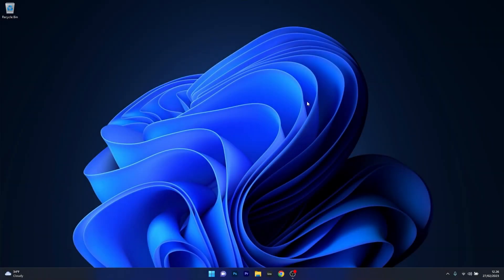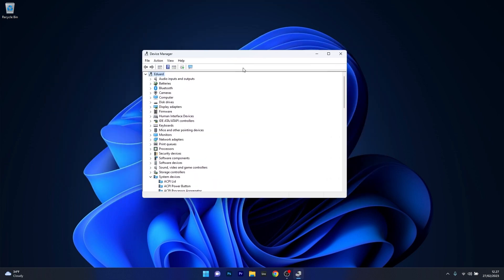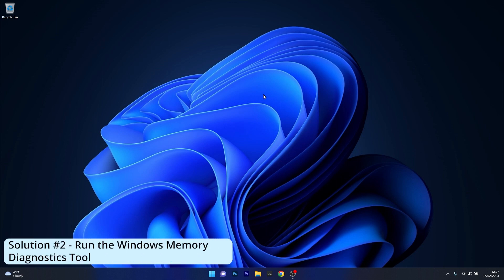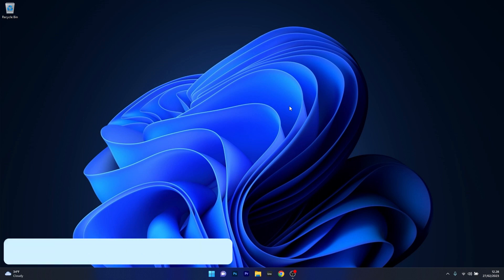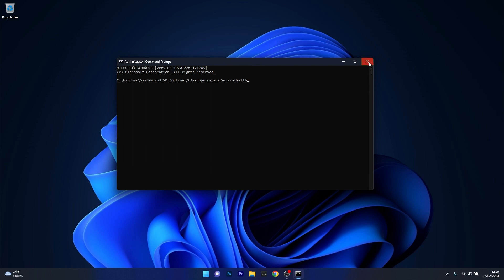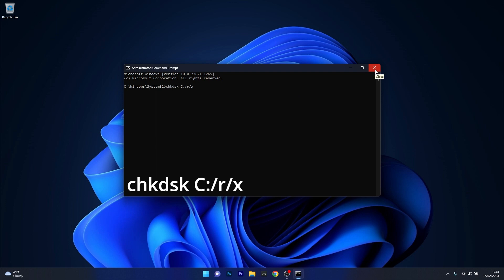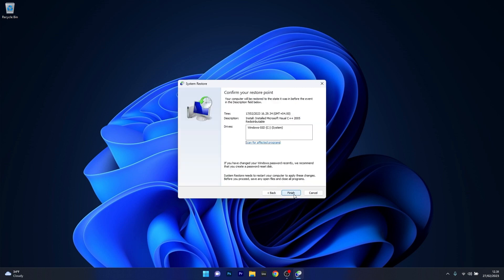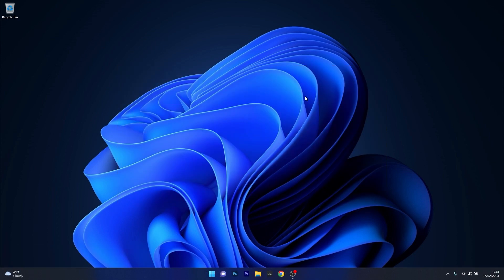How to Fix the Blue Screen Error 0x0000001a on Windows 11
| ⚙️Try Fortect to fix and optimize your PC like a Pro

In this video, we will show you How to Fix the Blue Screen Error 0x0000001a on Windows 11 in no time with a few simple solutions!

Commandlines:
Solution #2 - mdsched.exe
Solution #3 -
sfc /scannow
DISM /Online /Cleanup-Image /RestoreHealth
Solution #4 - chkdsk C:/r/x
Solution #5 - rstrui

0:00 - Intro
0:12 - Update your Device drivers
0:49 - Run Windows Memory Diagnostics Tool
1:15 - Run the SFC and DISM to repair damaged system files
1:47 - Run the Check Disk Utility
2:10 - Perform a System Restore
2:38 - Restoro